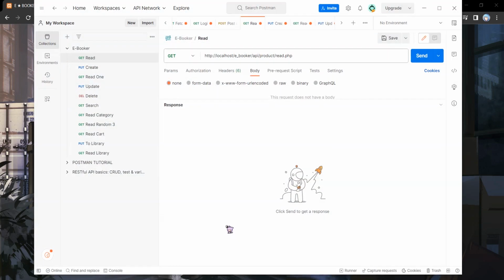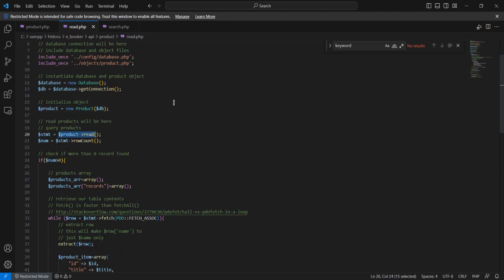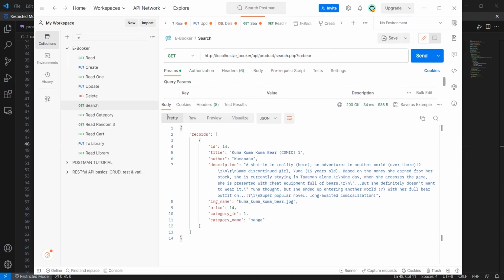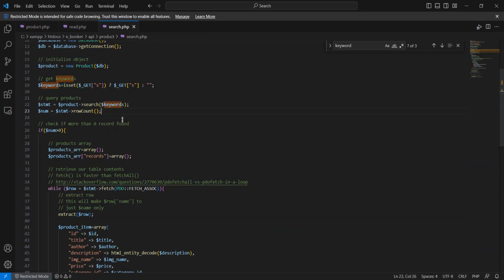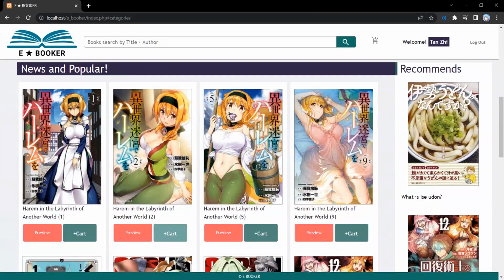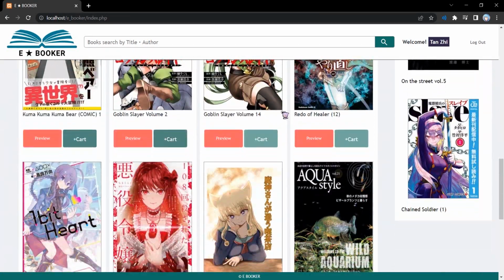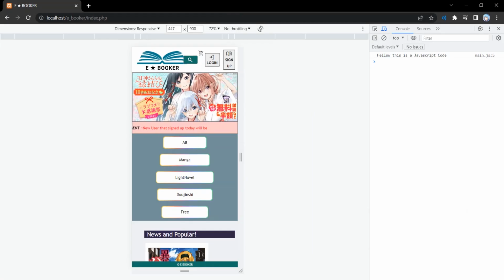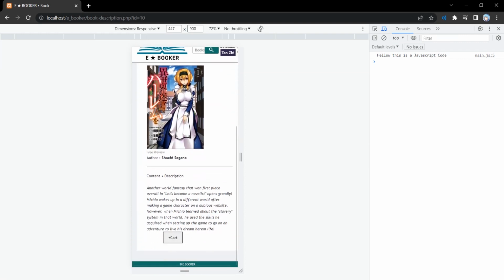5007CEM web development (Assignment 1)